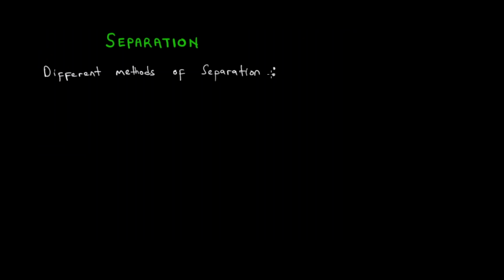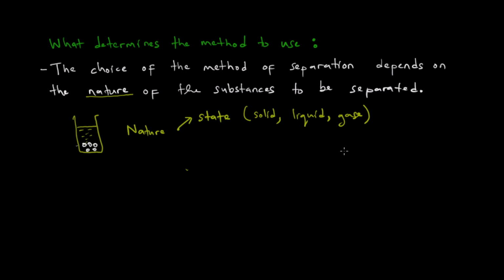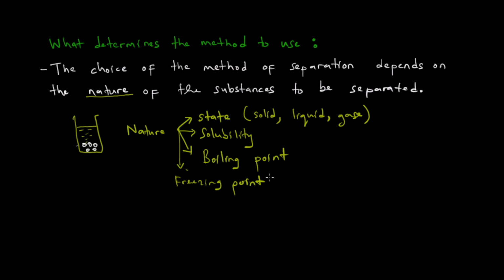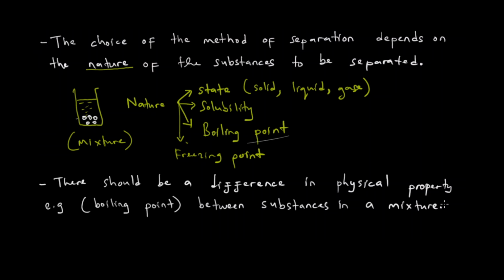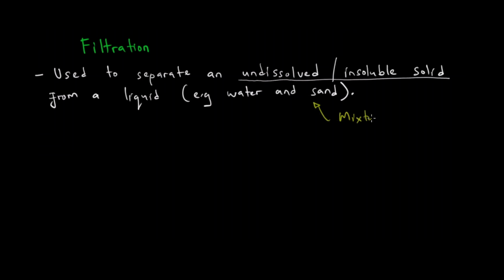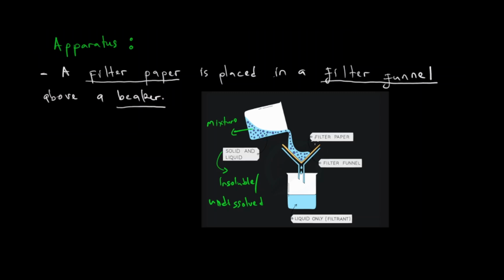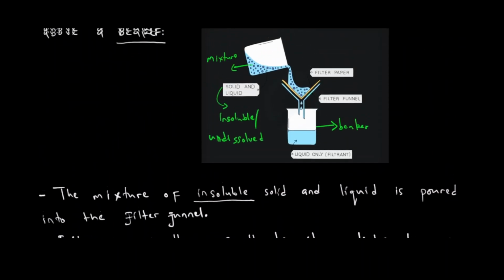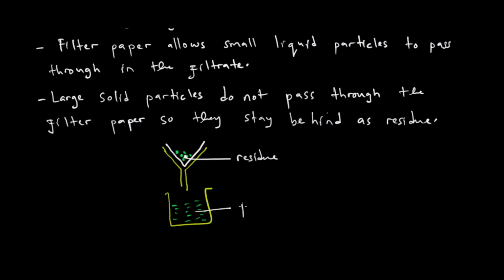Separation: Filtration | Lesson 1 | ZIMSEC O Level Combined Science - Chemistry | In Shona